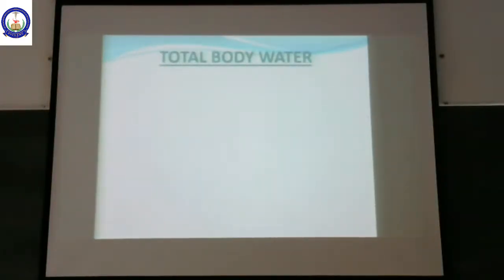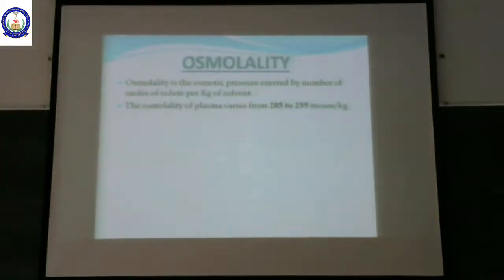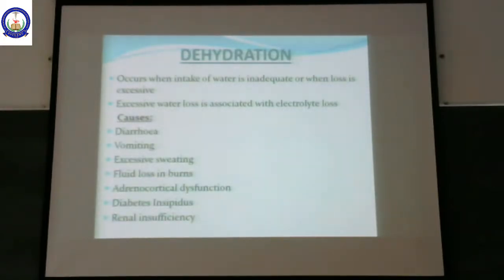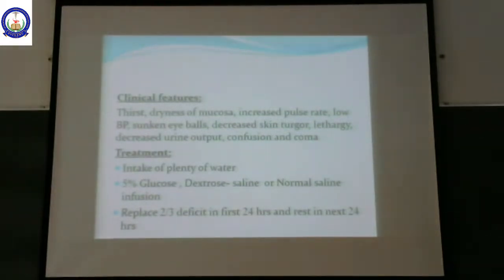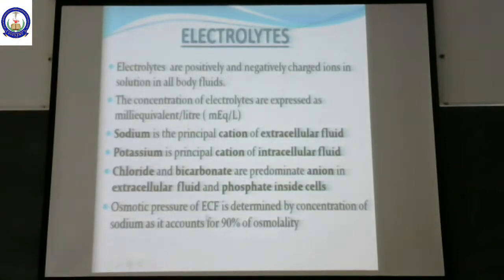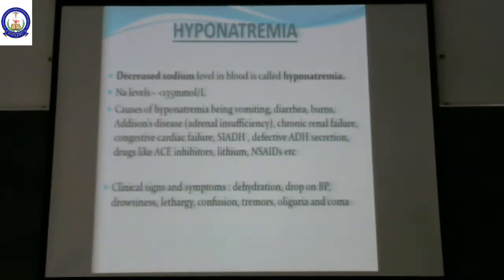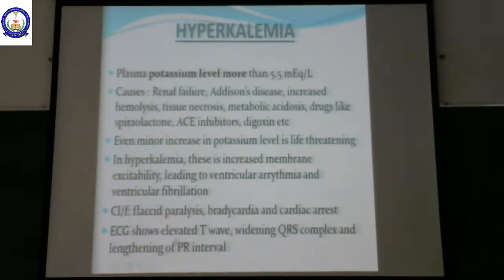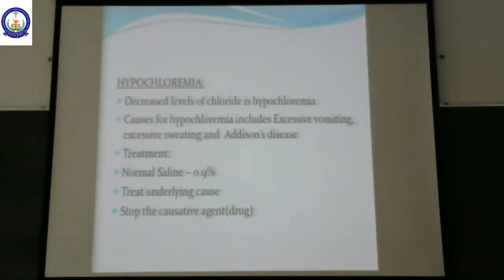ssins rc Live Stream